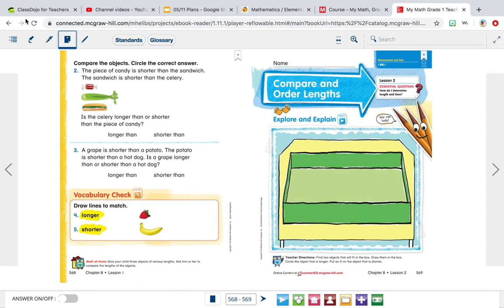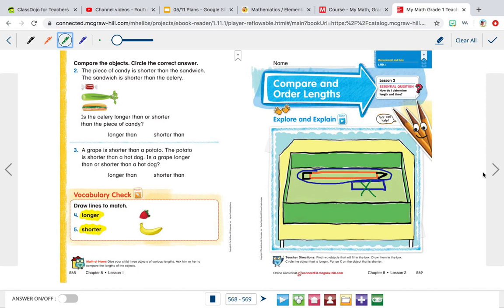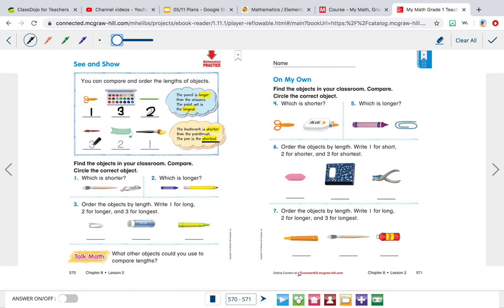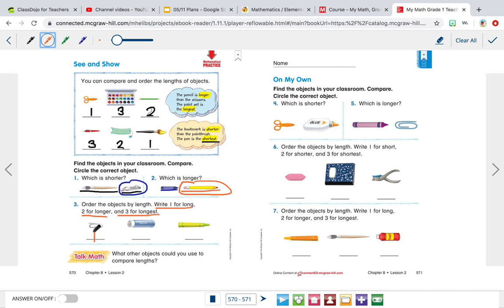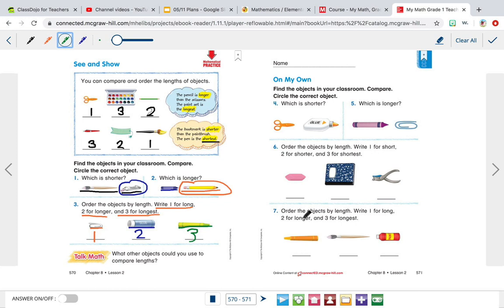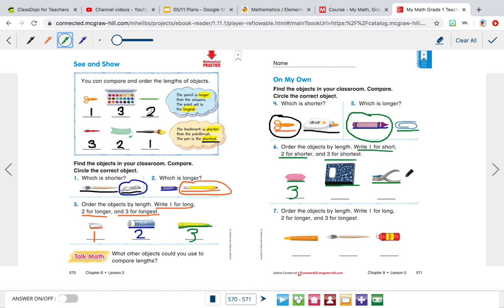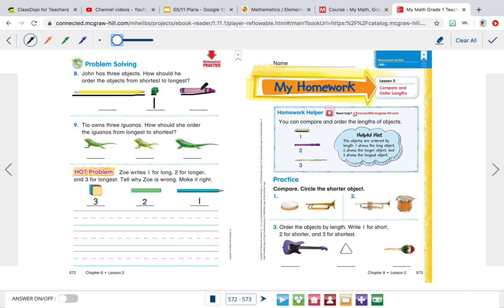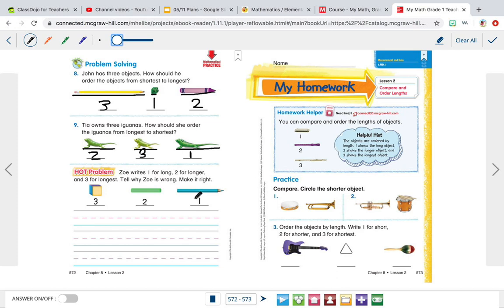Miss Chacon's Class: My Math Compare and Order Lengths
Thursday, May 14, 2020 Math Lesson for Miss Chacon's Mighty First Graders!